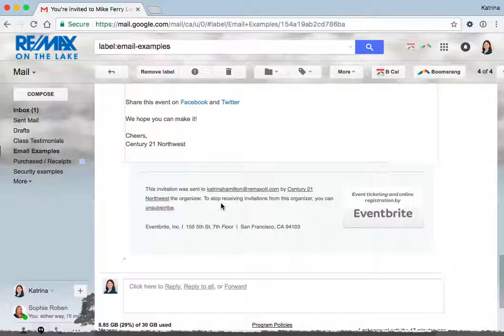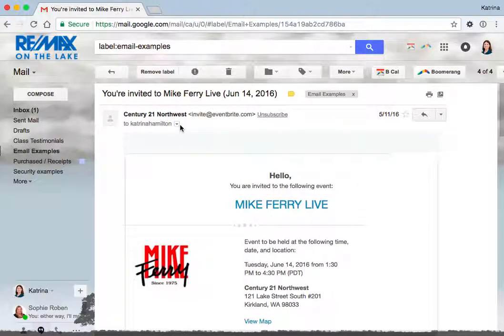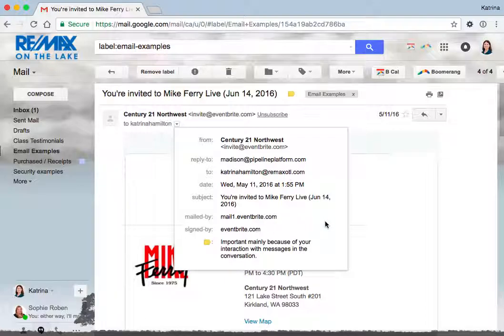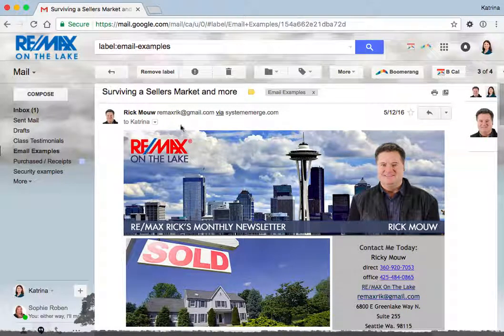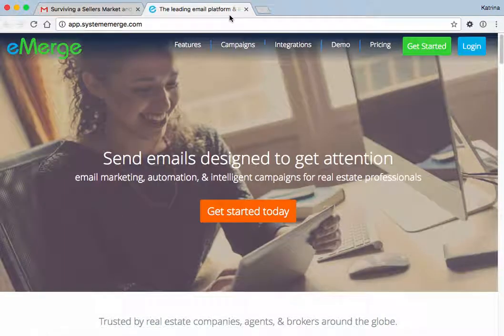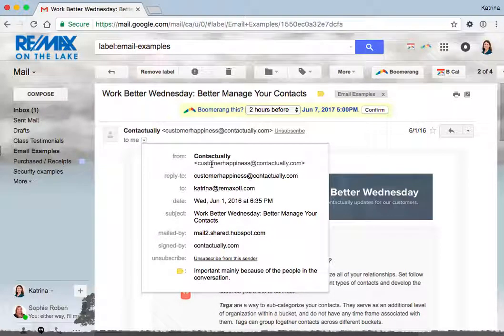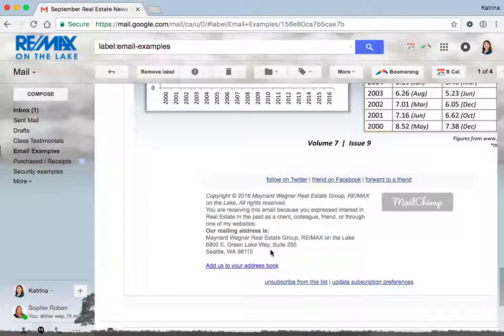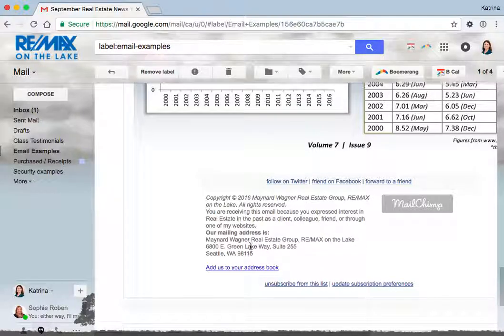Where did this email come from? Tips for finding sender details on emails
Have you ever been suspicious of an email and wished you could verify it? Or maybe you got a newsletter from someone in the business and wanted to know what company made it. In this video I go over a few basic tips on finding out who sent really sent an email, who many have designed and created it, and how to unsubscribe if you don't want to see it anymore.